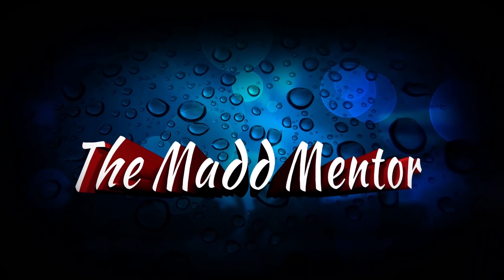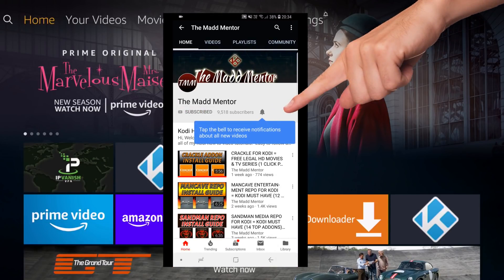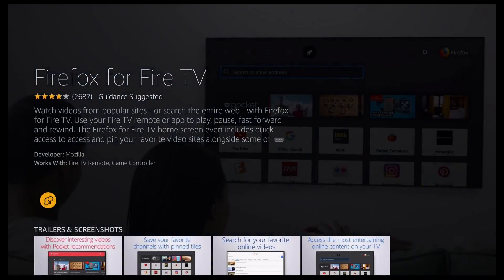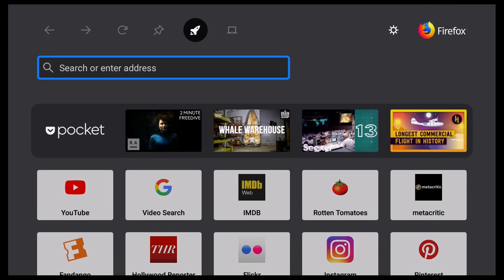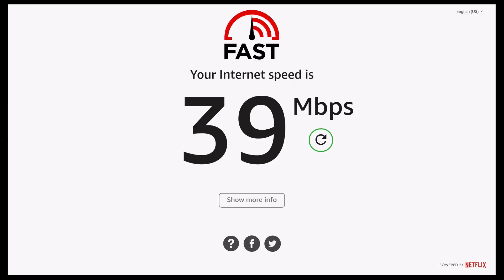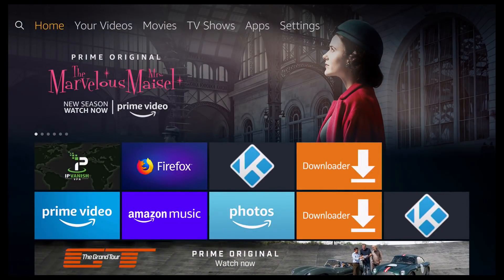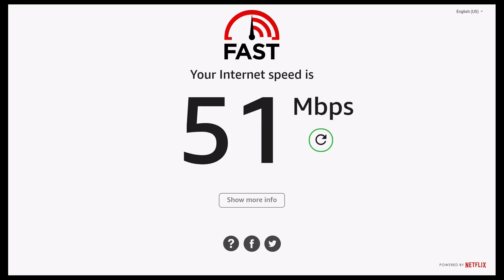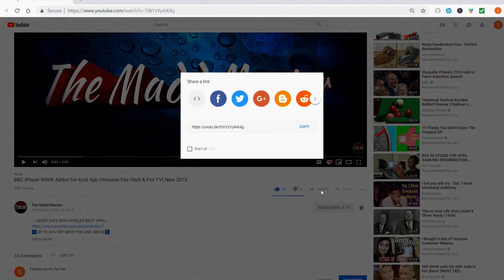SPEED TEST AMAZON FIRESTICK & FIRE TV (CHECK PERFORMANCE) 2019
DESCRIPTION
Hi Everyone, Welcome to The Madd Mentor! In this video I will show you a really fast and easy way to run a speed test on your Amazon Device, It works the same for the Firestick, Fire TV, Fire Cube. I'll show you a speed test of my Fire Tv with and without IPVanish VPN running which is a good fair way to test your speeds. It's straight forward and easy to follow so I hope you enjoy it!